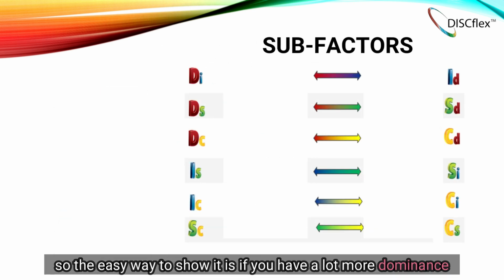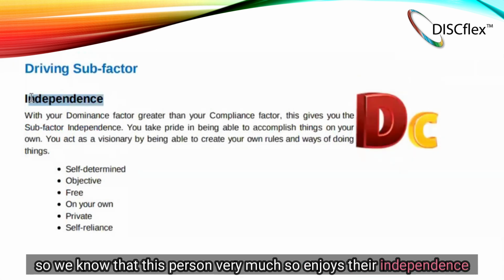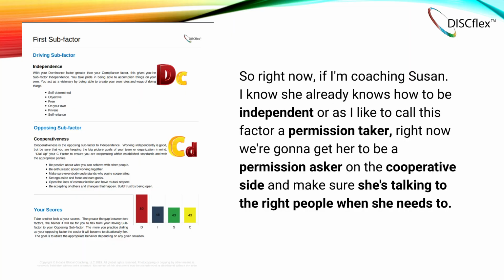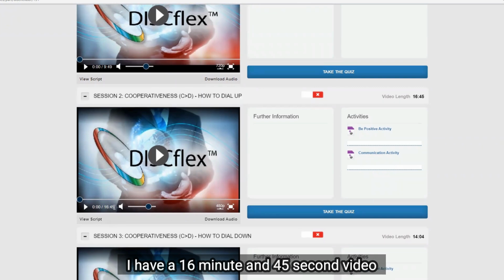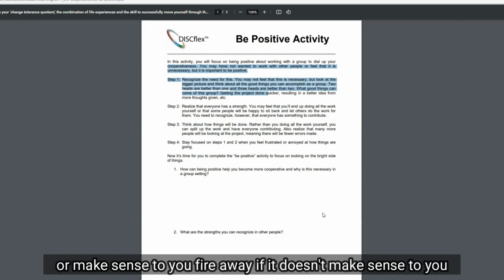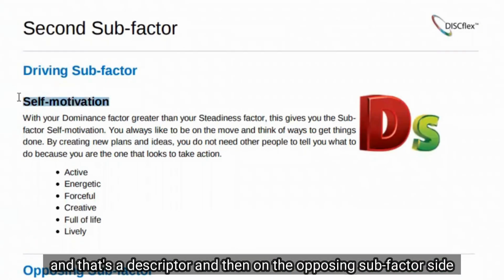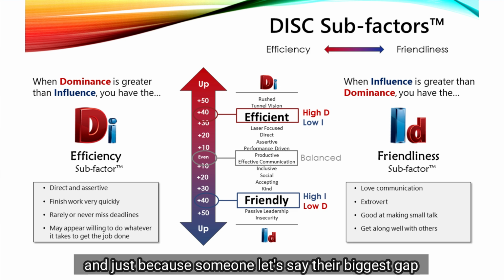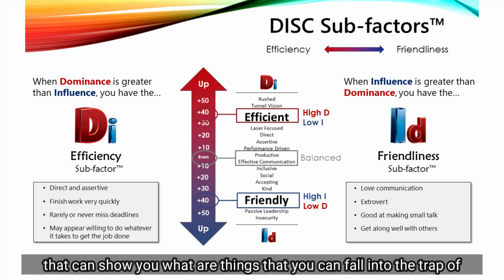Part 3 DISCflex Certification - Report Walk Through - Sub Factors pages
This is a detailed Walk Through of the DISCflex Report - Sub Factors pages